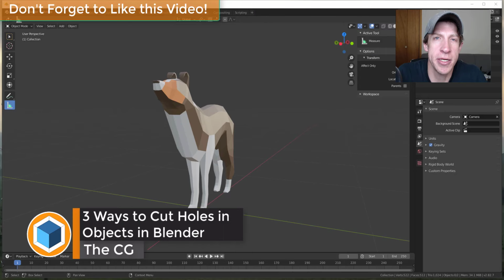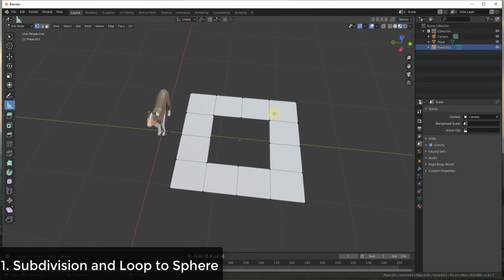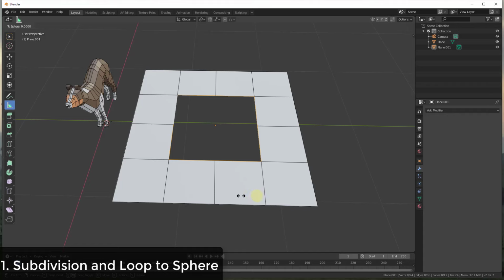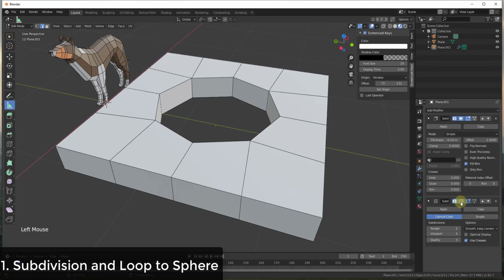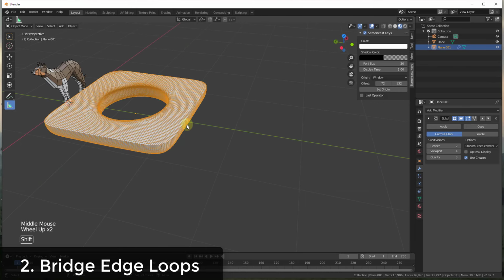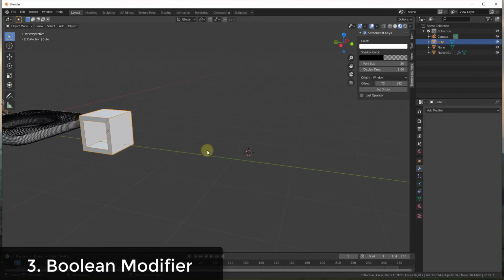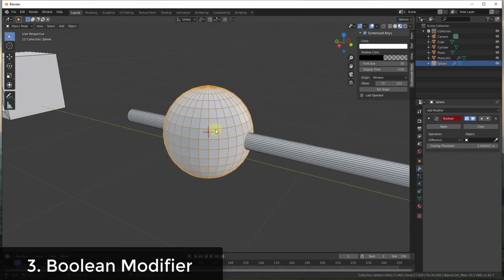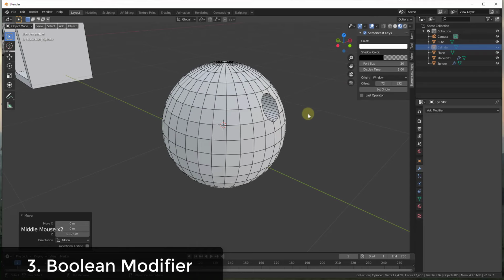3 Ways to CUT HOLES in Objects in Blender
In today’s video, we’re going to talk about 3 different ways to cut holes in objects inside of Blender!

Cutting holes in obejcts in Blender can get a bit tricky, but these 3 methods will help you quickly cut openings in objects in Blender.
Method 1 – Circular Hole in Flat Object – with this method we’re going to cut a hole in a flat plane, then extrude it with the solidify modifier.
Cutting Circular Hole in Flat Object Steps –
- Create Plane
- Rotate Plane
- Subdivide Plane x 2 (right click, subdivide)
- Select Center Vertex, Delete
- Select edge loop – Alt+Shift+S makes object into a sphere
- Extrude with Solidify – add subsurf to show result, then remove, apply solidify, add edge loops
- Add subsurface modifier

Method 2 – Bridge Edge Loops – This method will use the bridge edge loops tool to quickly add a hole in a cube.
Bridge Edge Loops Method steps –
- Add Cube
- Edit Mode
- Select 2 faces
- Inset (“I” key)
- Select the 2 inner faces
- F3 to search for “bridge edge loops”
- Click on “bridge edge loops”
Method 3 – Boolean Modifier – The Boolean modifier lets you use the intersection between objects to add, subtract, or modify material. While this is the easiest way to cut holes, just remember that it doesn’t always create the cleanest topology
Boolean Modifier Steps –
- Add UV Sphere
- Add Cylinder, Resize/position cylinder
- Add the Boolean modifier to the sphere
- Set the Boolean Modifier to “subtract”
- Select the cylinder inside the Boolean modifier toolbar